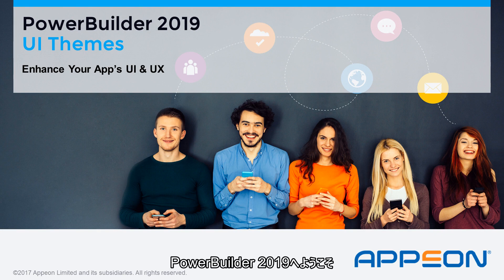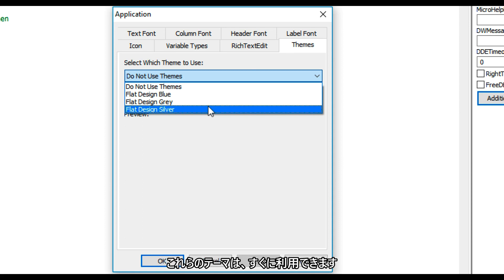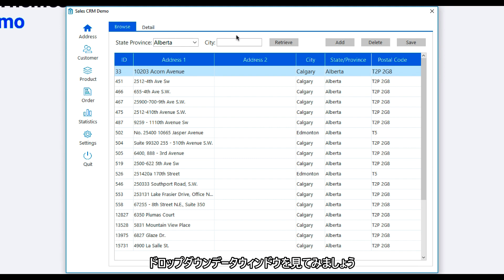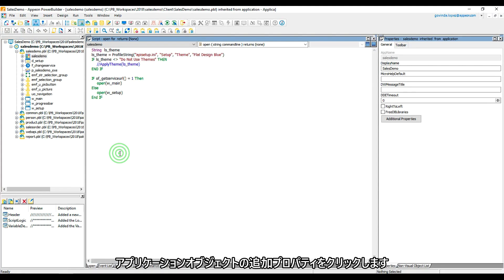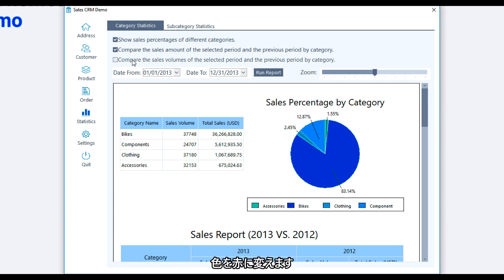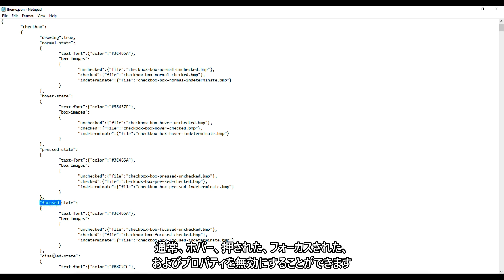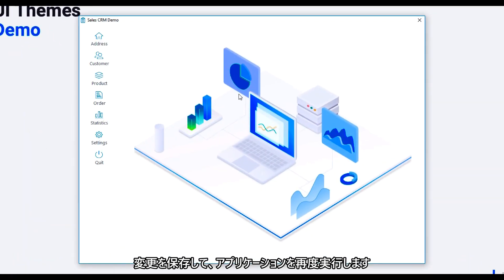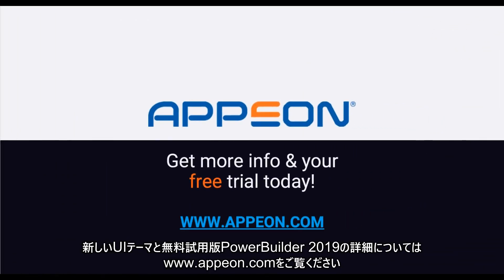Appeon PowerBuilder 2019 新機能！ UI Themes 機能紹介【日本語字幕付き】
PowerBuilder 2019で登場したUI Themes機能を紹介する動画です。
英語による解説ですが、日本語字幕が付いています。

PowerBuilderに関する情報は、PowerBuilder Japan Portalでご確認ください。